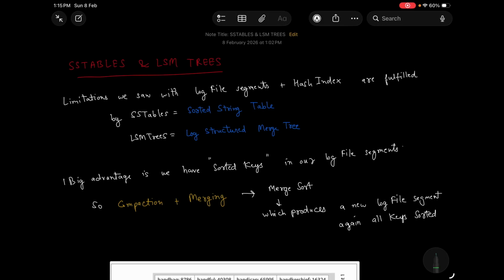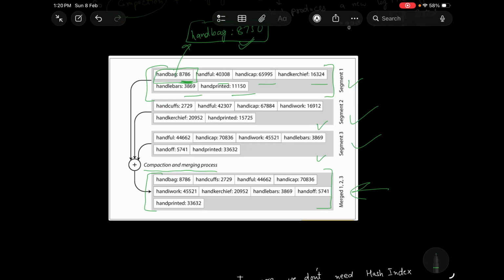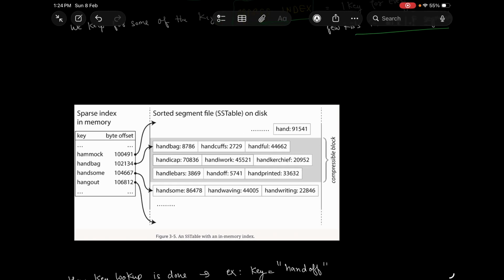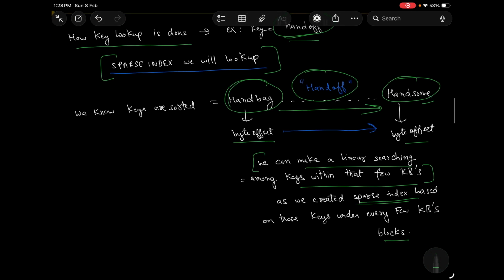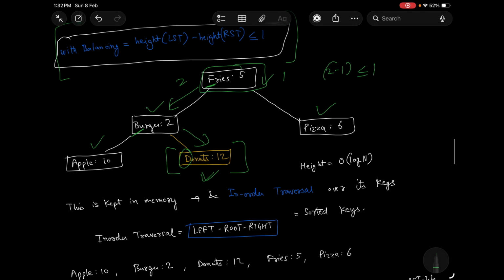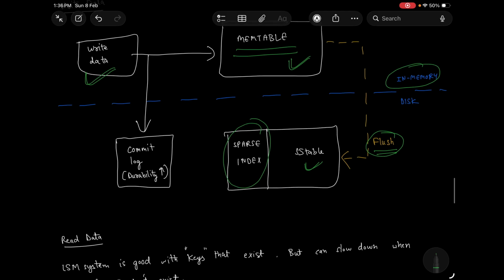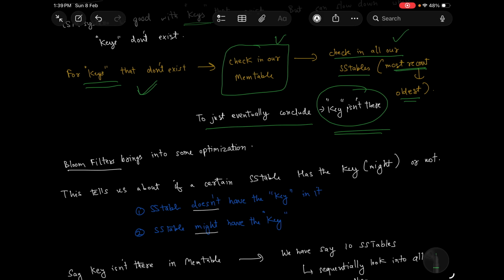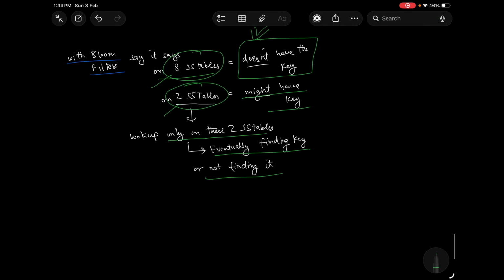Expedia SDE-3 explains SSTables & LSM Trees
In this video, we deep dive into SSTables & LSMTrees, two foundational data structures used in modern storage engines like Cassandra, BigTable, etc.

While discussing hash indexes, we ran into several limitations.
SSTables and LSMTrees are designed specifically to solve these problems, and this video breaks down how they work internally and why they’re so effective.